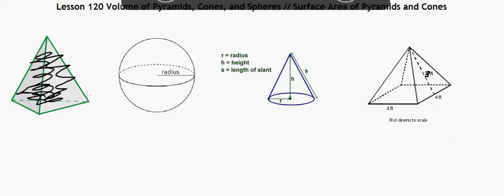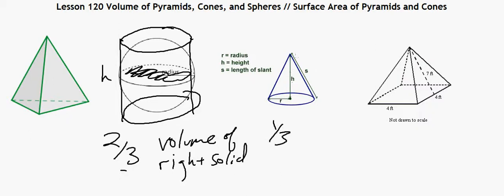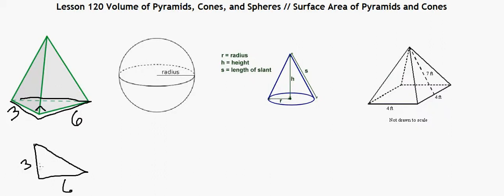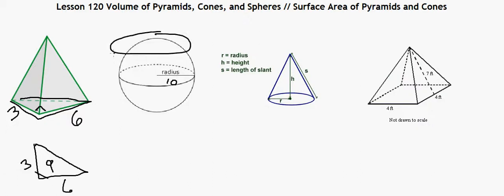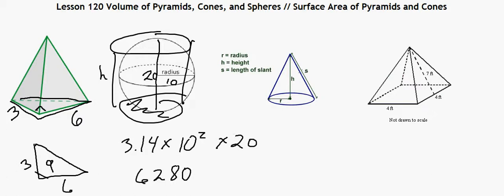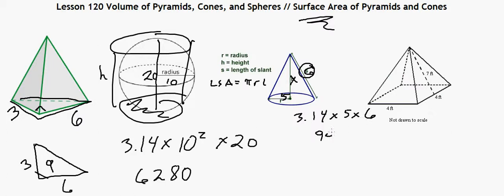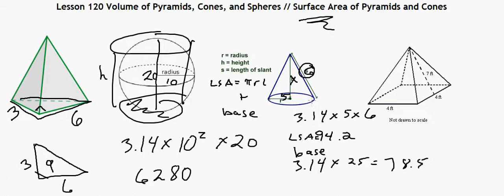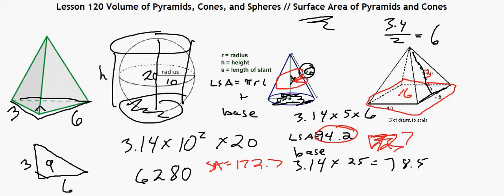Algebra 1/2 Lesson 120 Volume and Surface Area of Pyramids, Cones, and Spheres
Saxon Math Algebra 1/2 Lesson 120 Volume and Surface Area of Pyramids, Cones, and Spheres